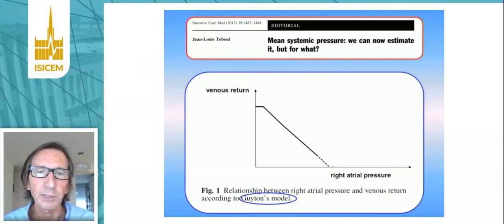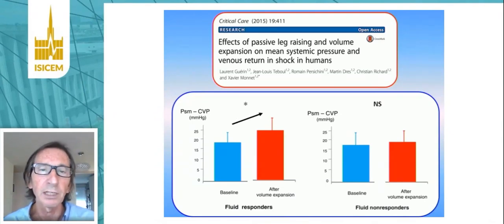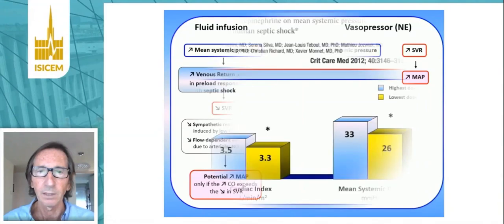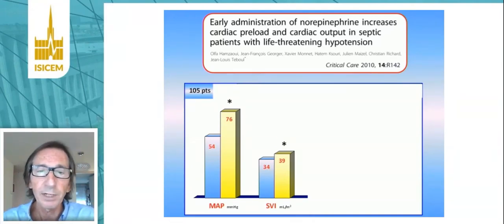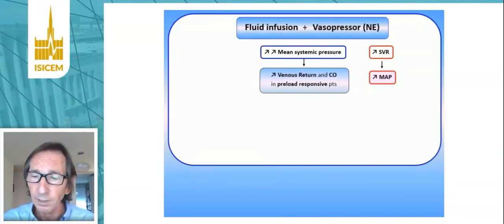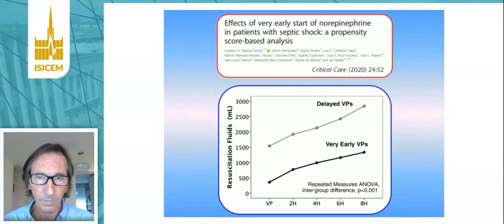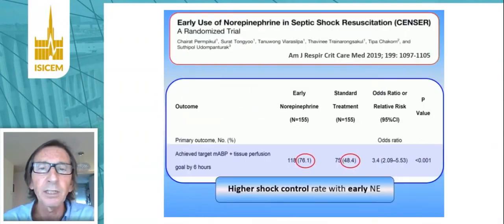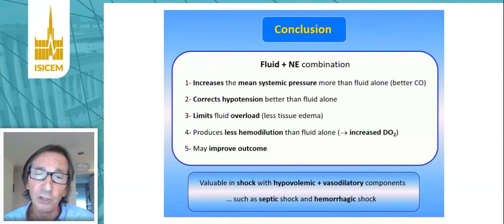Combining fluids and vasopressors makes a lot of sense J-L.Teboul 2020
ISICEM 2020 ALL